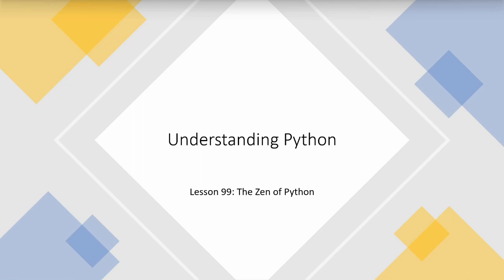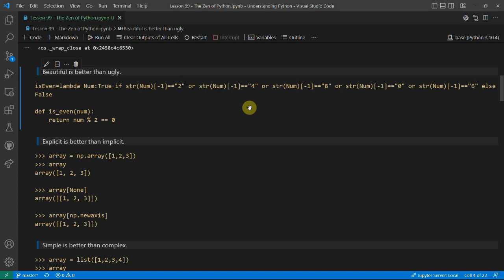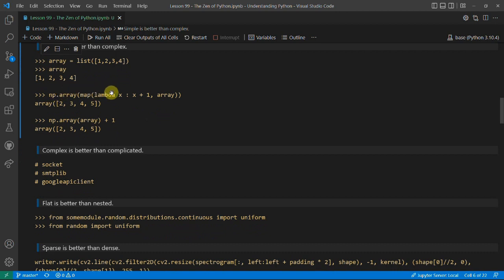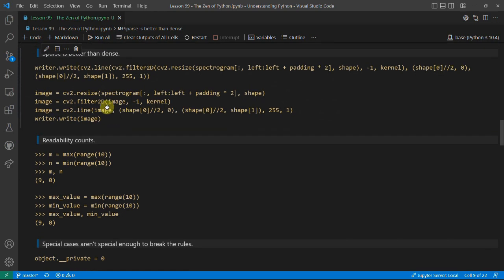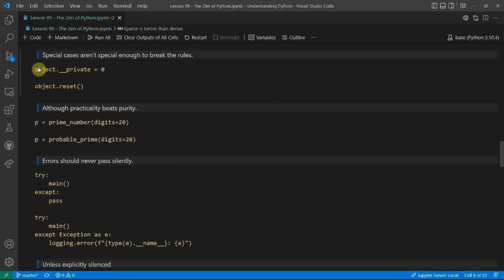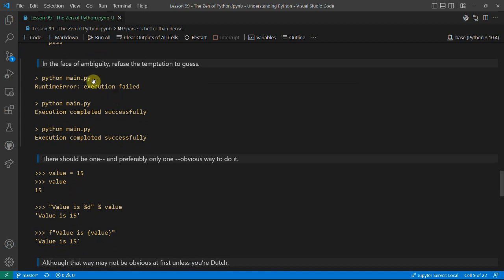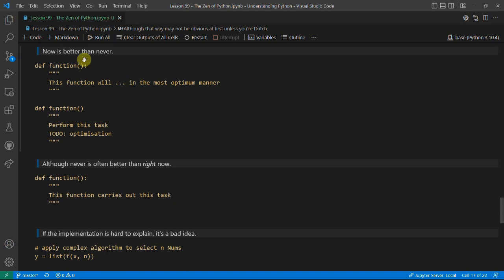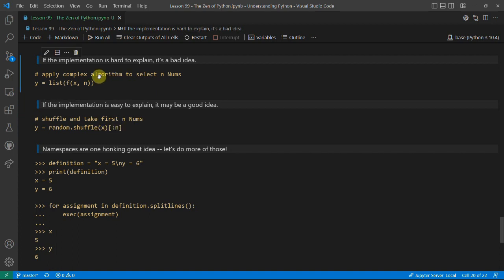Understanding Python: Lesson 99 - The Zen of Python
In my final tutorial, look at The Zen of Python - a poem about how to program better. Don't just be good at programming; be a good programmer.

These videos are free and have no ads.

These videos are designed to help you learn python to a high level, starting from scratch. The course focuses on understanding what is going on, instead of just learning code snippets.

Happy learning!